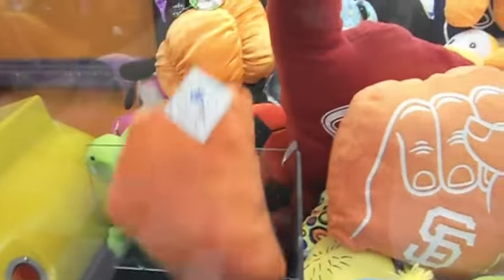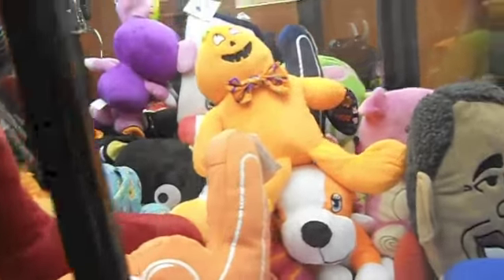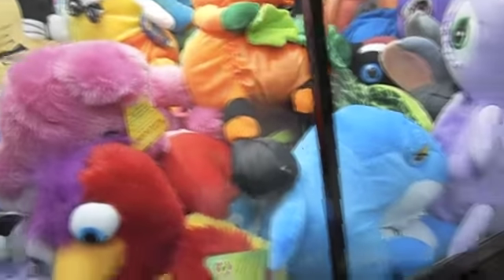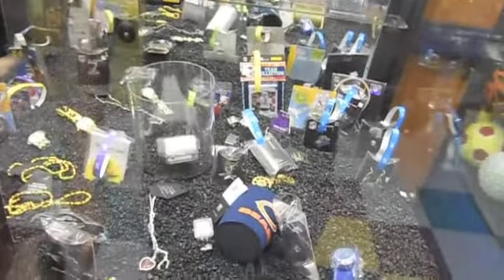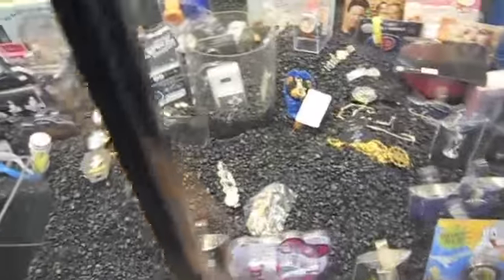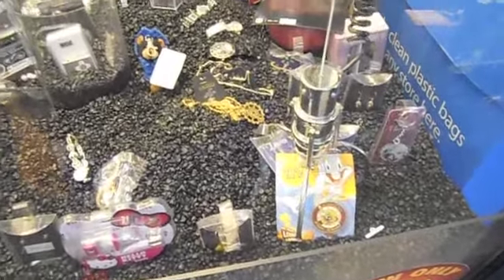Man vs Claw: Insane Sugarloaf Claw Machine Wins! | JOYSTICK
I have an insane day at the claw machine! I win up to 17 prizes all in 1 trip!

Visit my Arcades!
ZAP Arcade- Superstition Mall- 6555 E Southern Ave, Mesa, AZ 85206
ZAP Arcade- Arrowhead Mall- 7700 W Arrowhead Towne Center, Glendale, AZ 85308